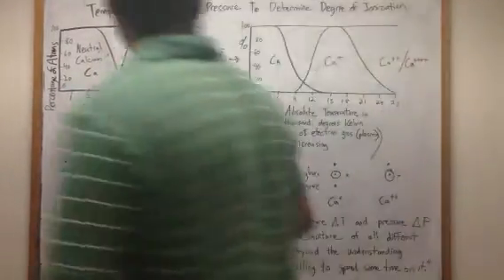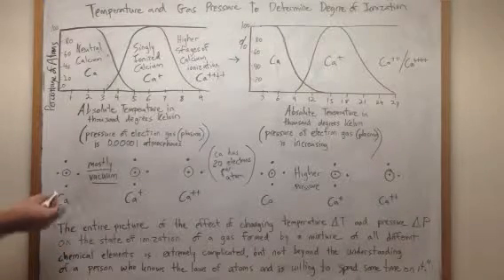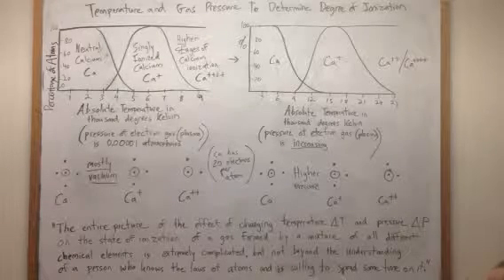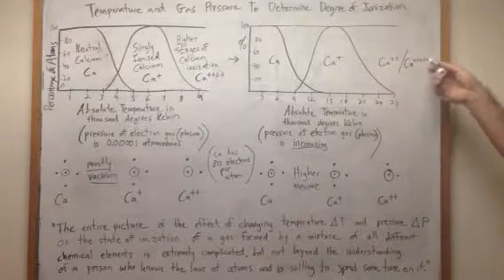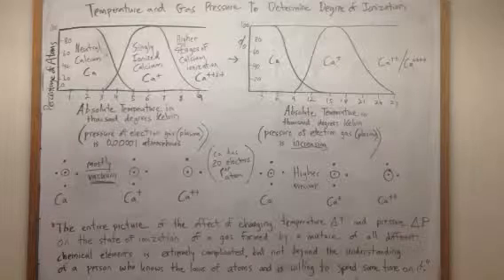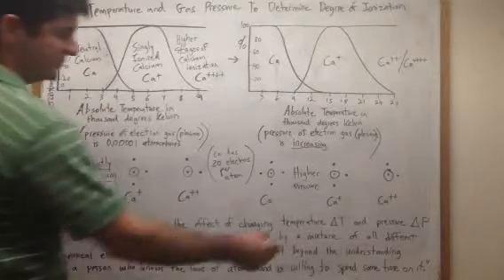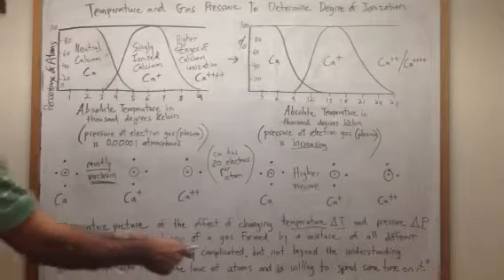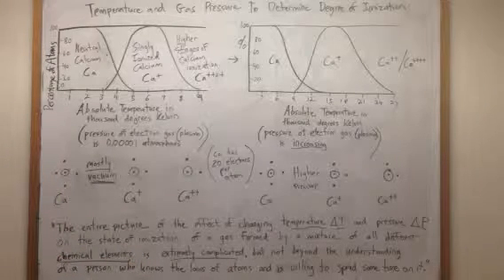Temperature vs. Gas Pressure, Degree of Ionization, GTSM